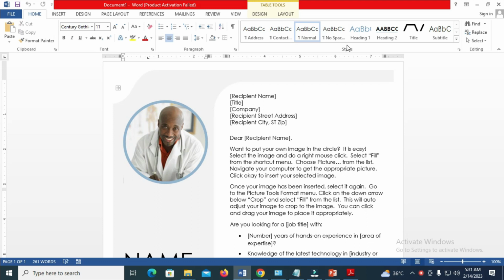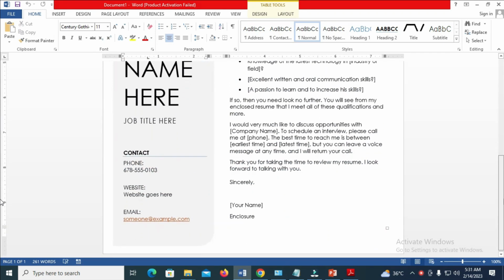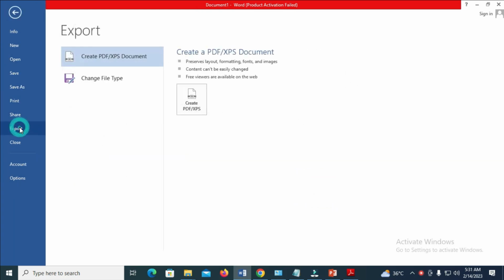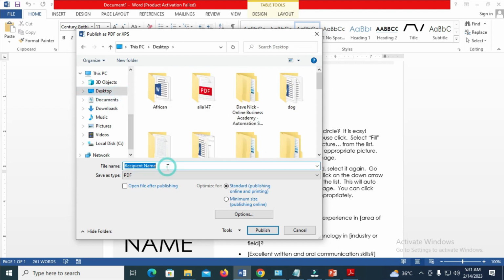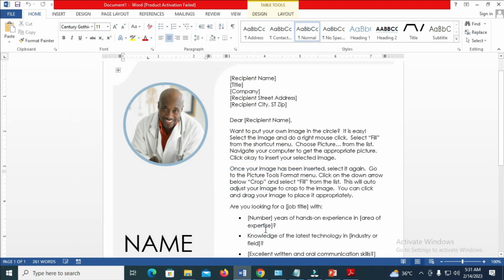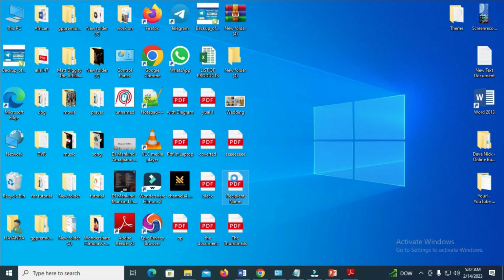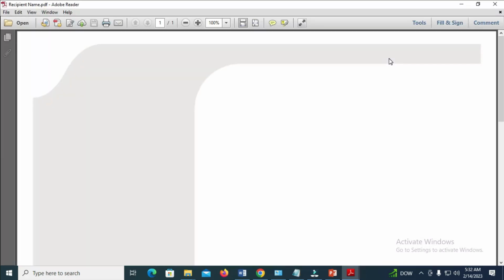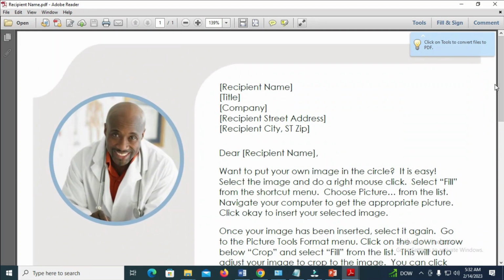How To Convert Word To PDF Without Losing Formatting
How To Convert Word To PDF Without Losing Formatting Explained